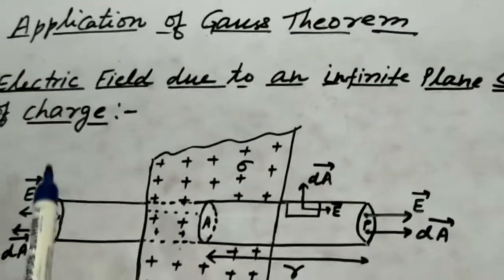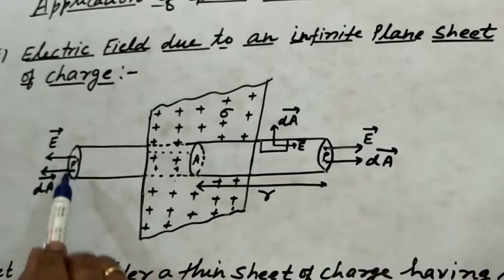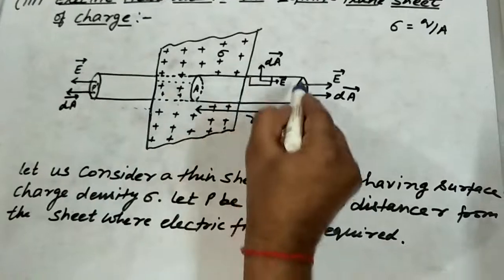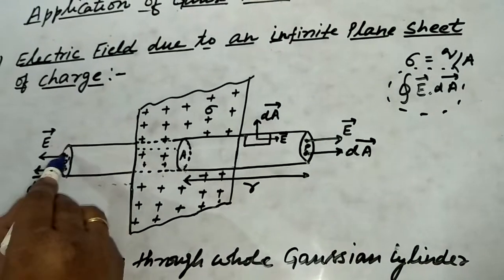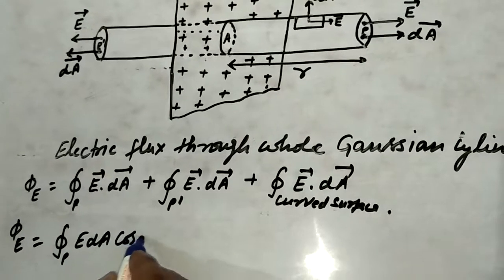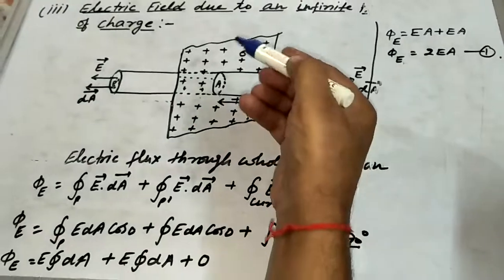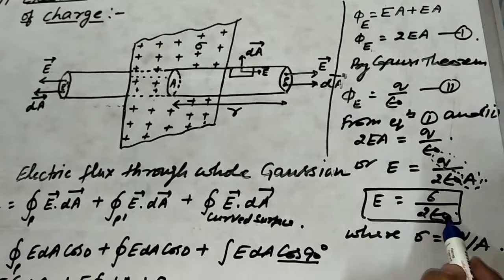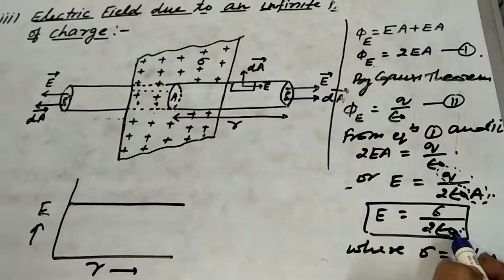Application of Gauss theorem : Electric field due to an infinite plane sheet of charge